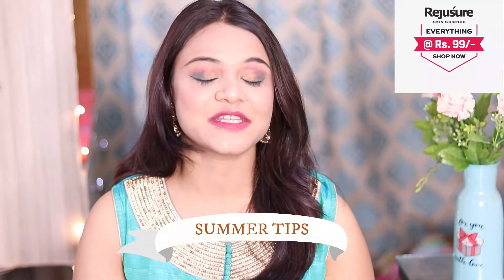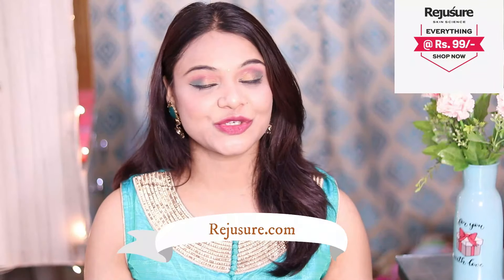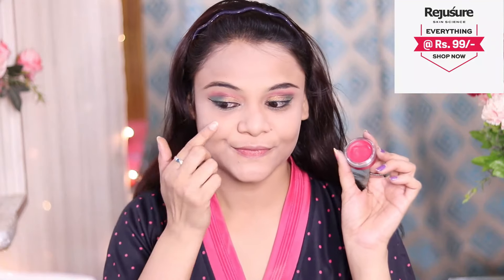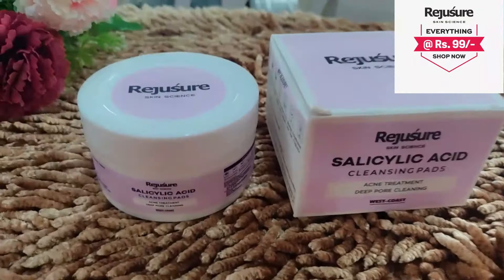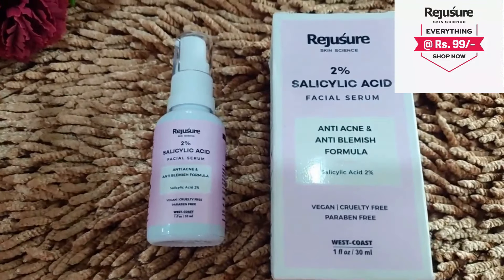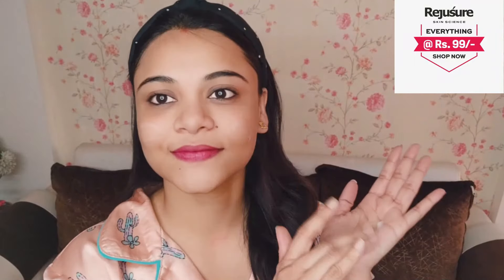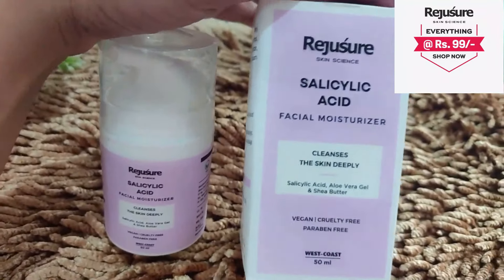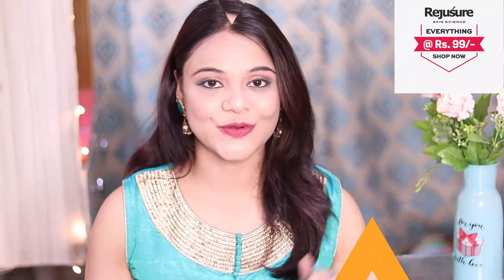5 SUMMER TIPS You should Follow | Get Glowing Flawless Hydrated Skin naturally | SuperBeautyDezires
Hey Guys today i am going to tell you that how you can beat up this summer season with some awesome tips. This Summer Rejusure comes with SUMMER FLASH SALE on Serums, Moisturizers, Facewashes, Face mists, Masks, Cleansing Pads, Exfoliator, Peel Solution & Creams. Rejusure Summer Flash Sale is LIVE from 25th April to 27th April!
Get any Amazing Rejusure Products Just at Rs. 99…
Grab these products for your Oily Skin, Dry Skin, Combination Skin & Normal Skin. Rejusure products are paraben free, dye free, essential oil free, cruelty free, Vegan & Dermatologist tested.

Love,
Prerna.